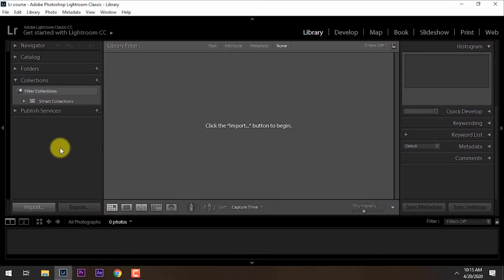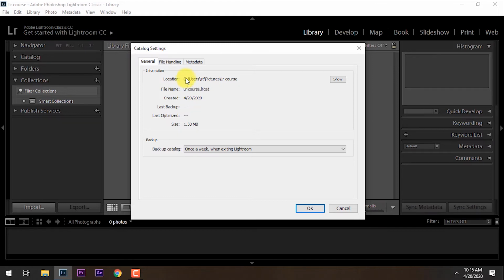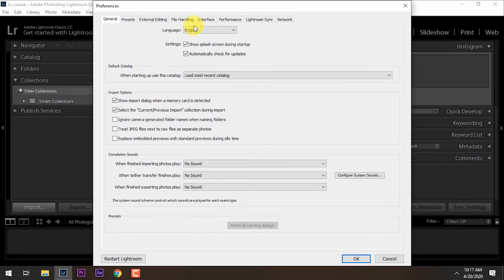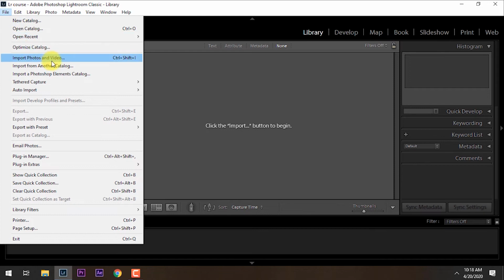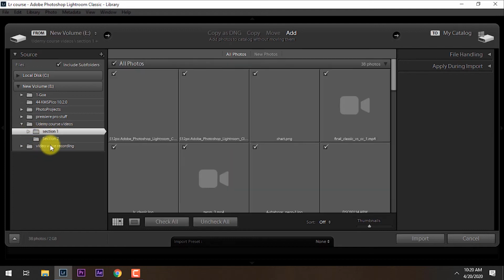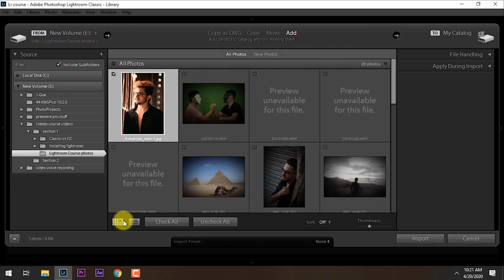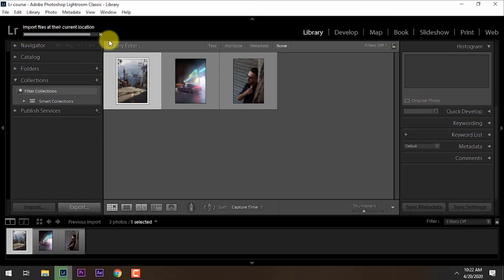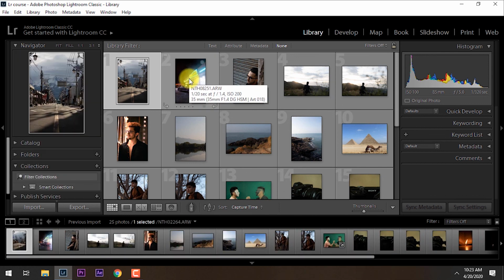3 - Import Your Photos Into Lightroom Classic CC